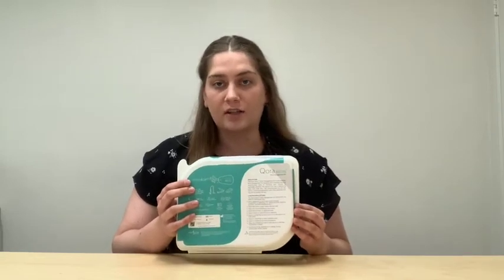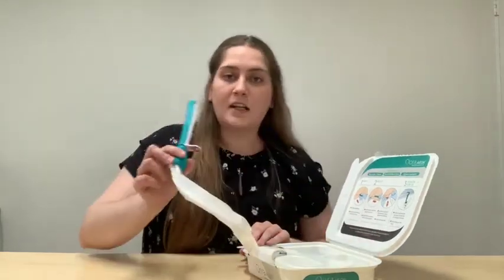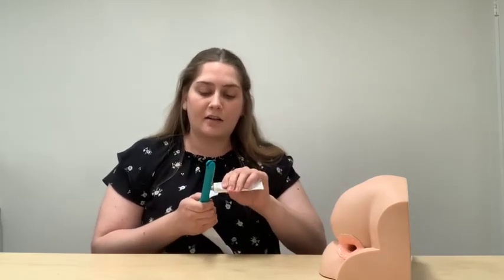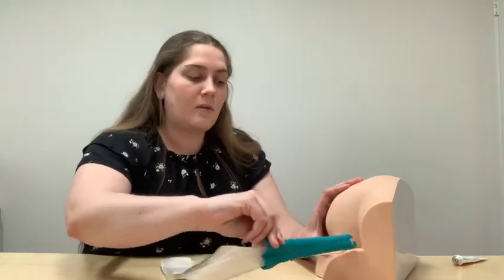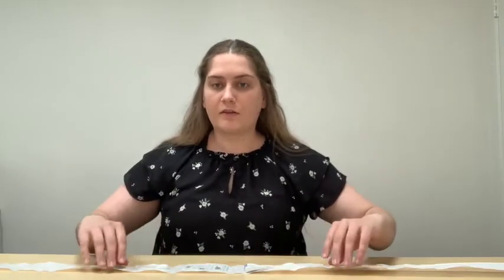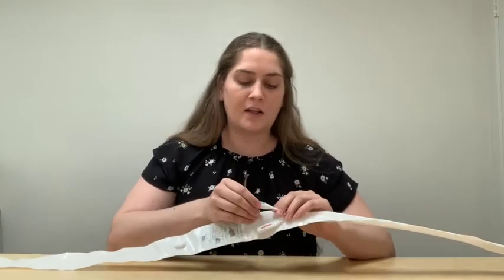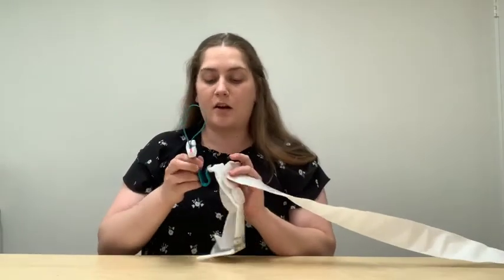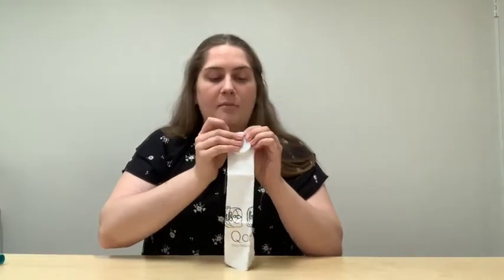Qora Stool Management Kit - In-servicing, Training Video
Bailout from Balloons by switching to Qora SMK today!

Qora offers a hygienic and safe applicator to avoid digital insertion in the rectum and a pliable stent mechanism instead of a balloon to avoid constant strain on the sphincter muscles.
Qora can help hospitals improve their Quality Metrics and HAC/HAI Scores by bringing down IAD, CAUTI, CLABSI, and BSI incident rates.

to see how Qora can help your healthcare facility!